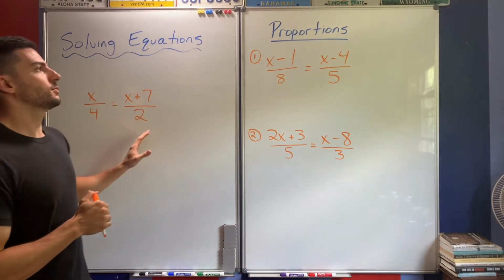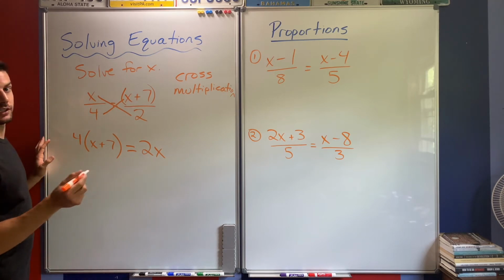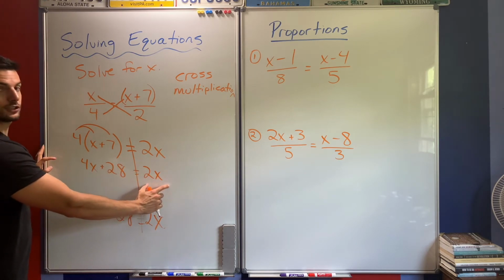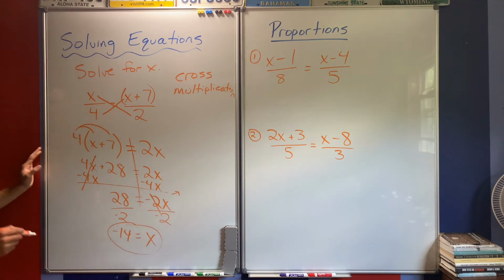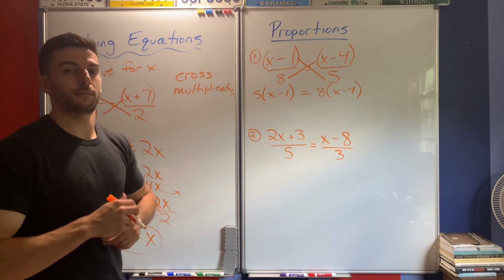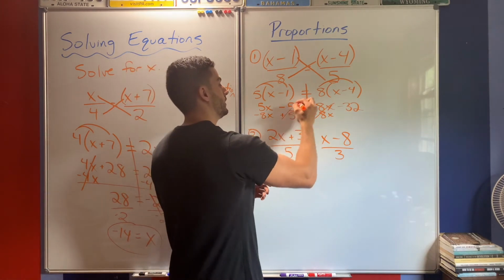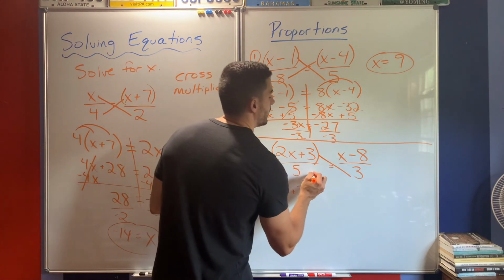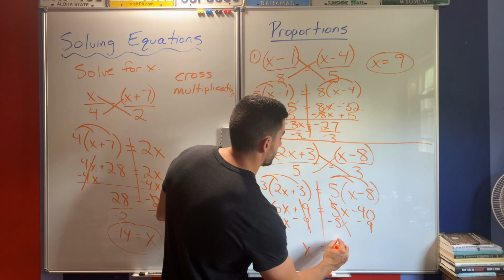Alg 1 Lesson 1.5 - Solving Proportions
Solving linear proportions